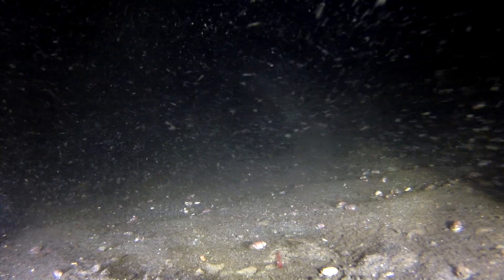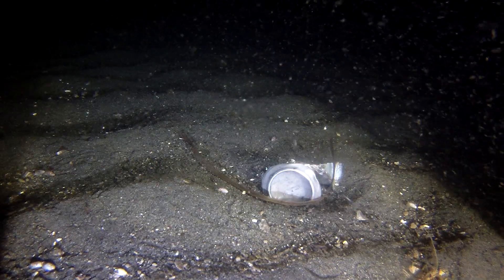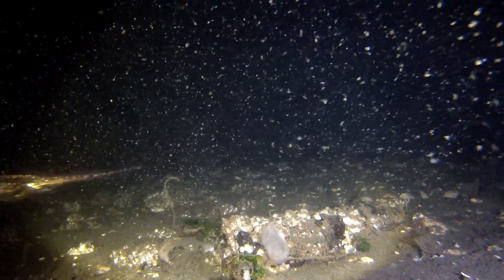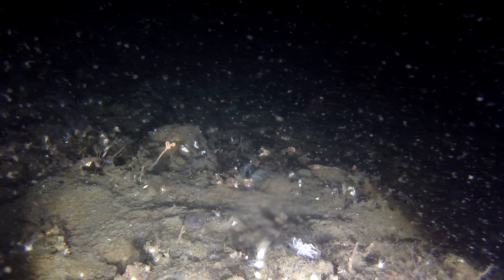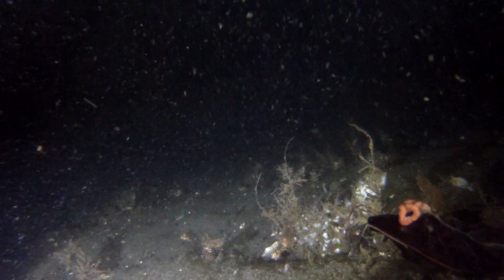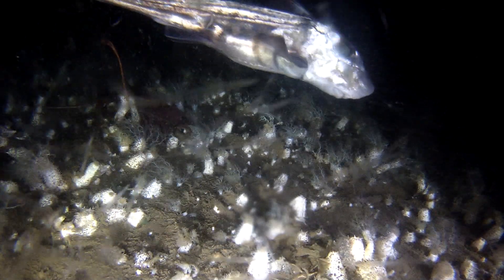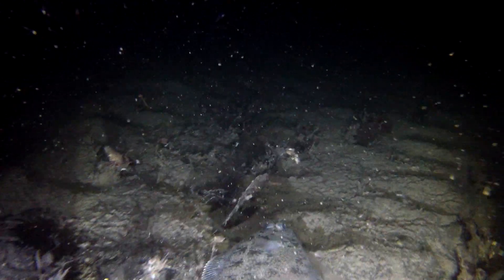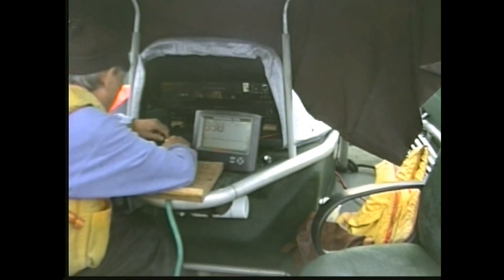High Lights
.In this short I edited up the best of the ten underwater recordings for you the viewer to enjoy with ease seeing the action taken over ten different parts and  they are here for all tougher for you to enjoy.
"Special Note"; Hello to all the viewers... It is so nice to here from old very old friends all because of this channel TMKey Film and Cosmos Buck Bunny. My old friends from Sekiu Boy Boy how we have changed from 19 years old to 'now pushing 70. It is so true old friends are the best they understand you sometimes when others do not...Very good stuff hearing from old friends and a special shout out to all the Sekiu slab brothers.
Doc Thoke Salmon charters and How to catch salmon at Sekiu videos.